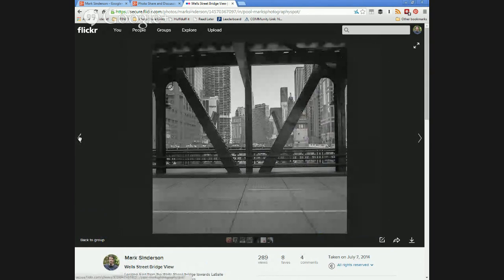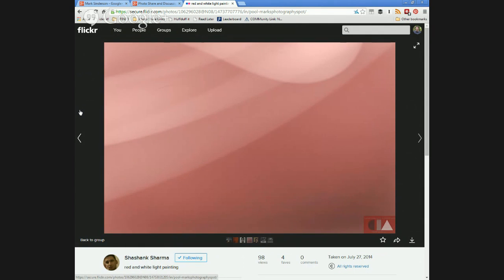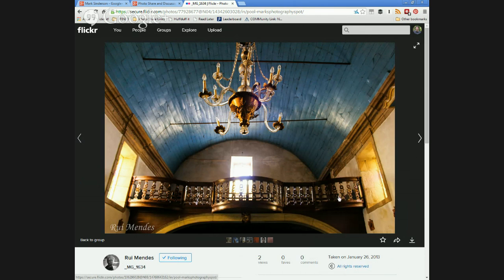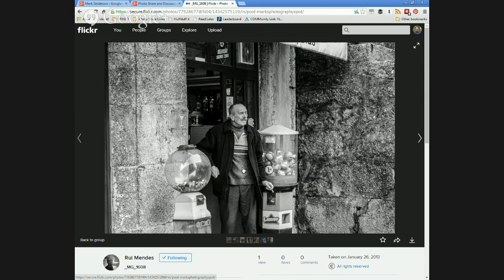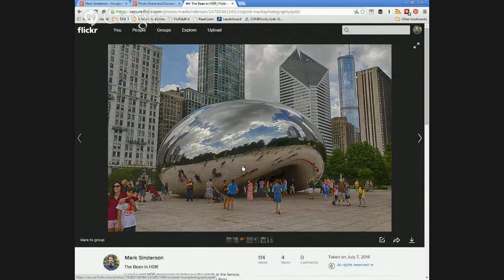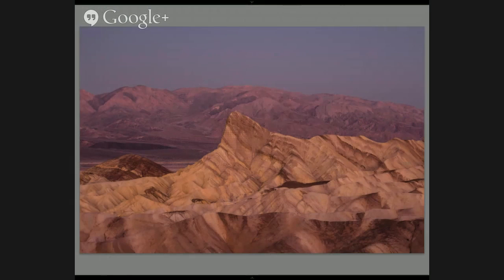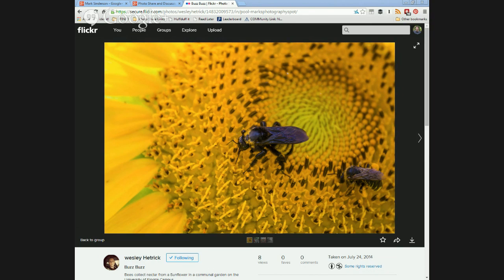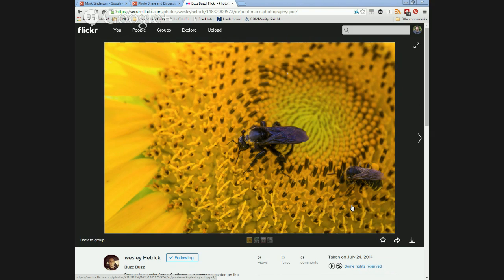Photo Share and Discussion #68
Let's get together to discuss any recent images and talk photography. Upload any images you want to share to the Flickr group and we'll see you on Saturday!